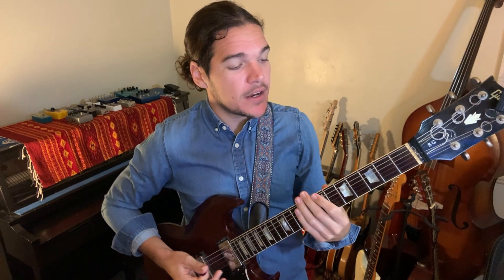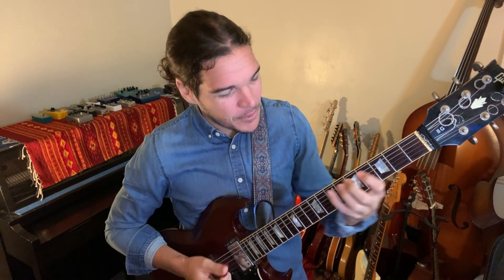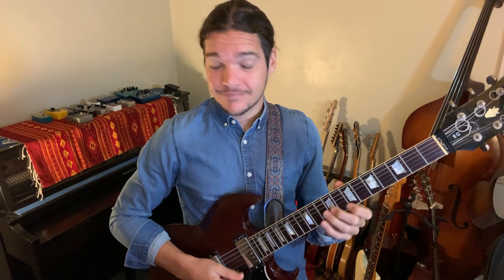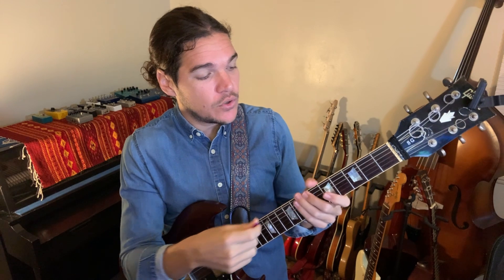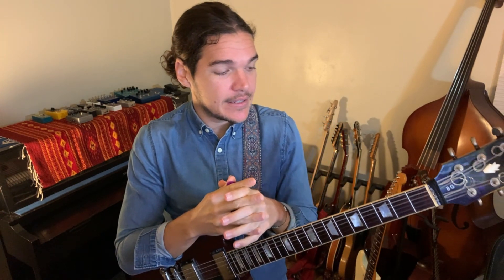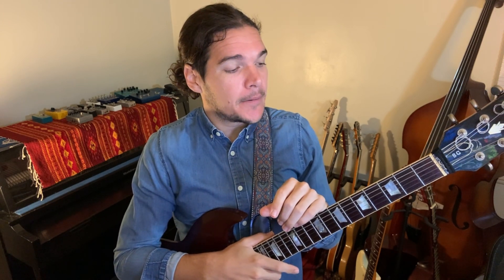3 Reasons To Memorize The Notes Of The Fretboard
3 reasons to memorize the notes of the fretboard:

-it will help you play in all parts of the neck

-it will help you understand the stuff you play

-it will help you change the stuff you play into new and exciting stuff.

-Eric Davis.